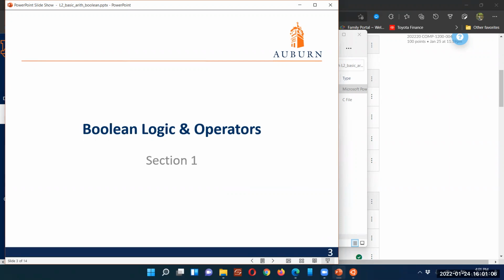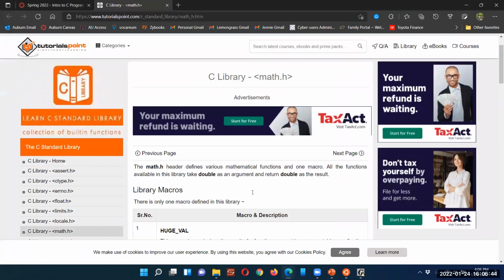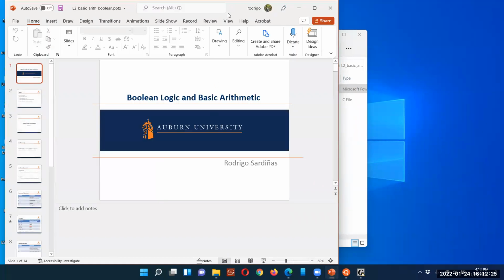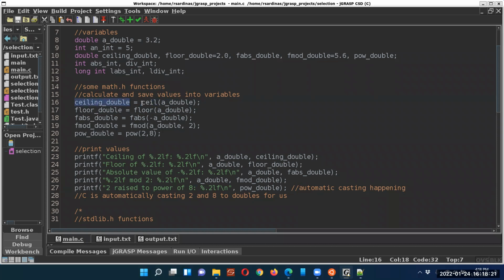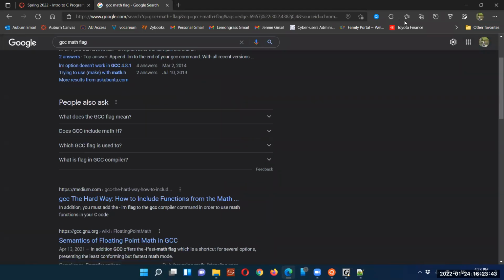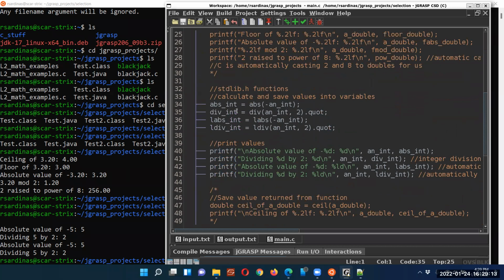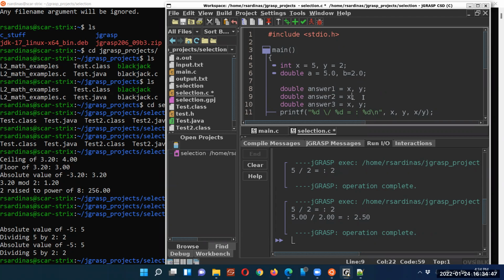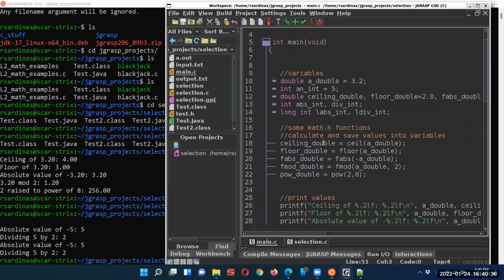Lec 3 (1/24)